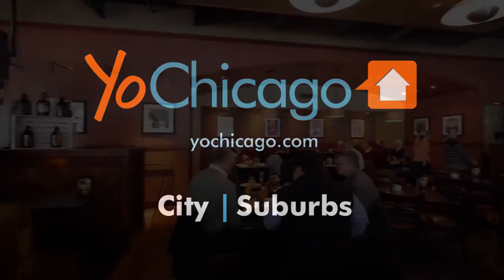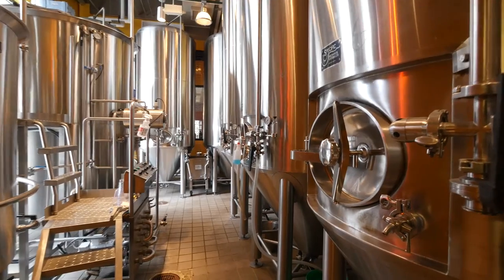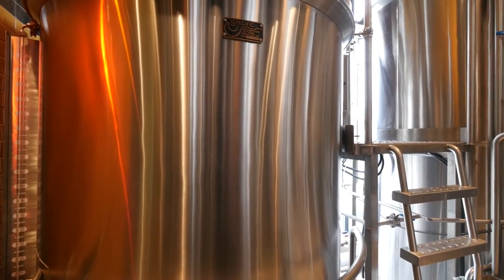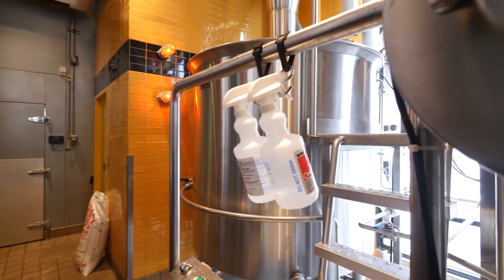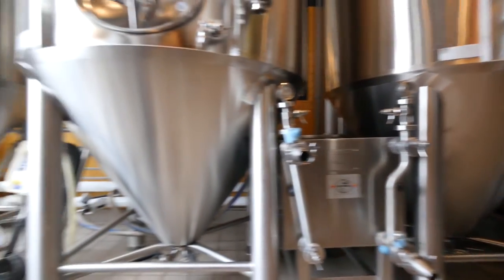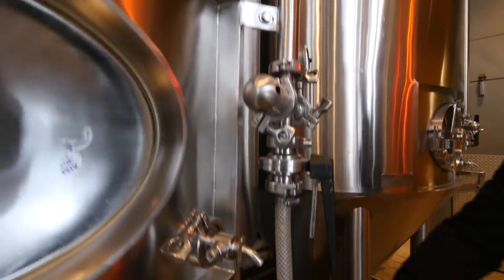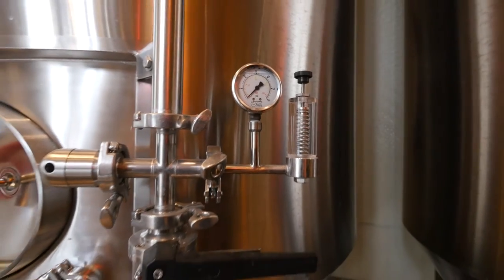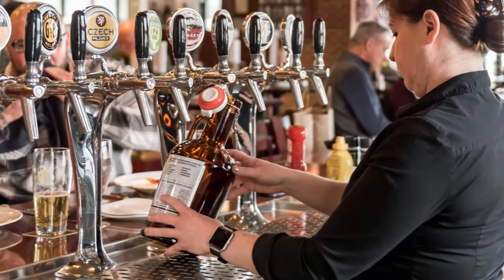Gordon Biersch Brewery Restaurant, a neighborhood favorite at The Brook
The Brook on Janes is a new luxury apartment community conveniently located just off I-355 within walking distance of the innovative Promenade mall in Bolingbrook.

The Promenade, unusual for a mall, boasts a dozen dining and drinking establishments. One of the favorites is Gordon Biersch Brewery Restaurant.

Join YoChicago and brewmeister Travis in this sponsored video for a tour of Gordon Biersch and a look at the brewing process.

The Brook on Janes has studio to 3-bedroom apartments with stylish finishes, private balconies, stainless steel appliances, luxury flooring and more.

The lavish amenities at The Brook include a pool, an outdoor fire pit, a grilling area, a gated dog park, a fitness center, a cozy clubhouse and park overlooking a lake.